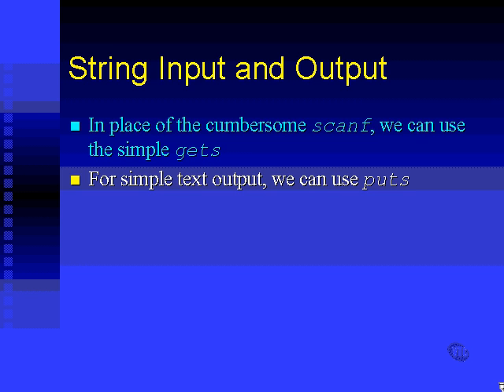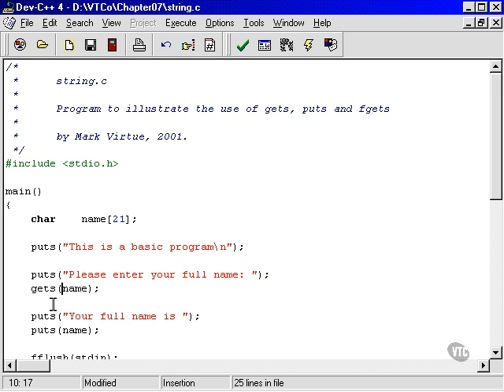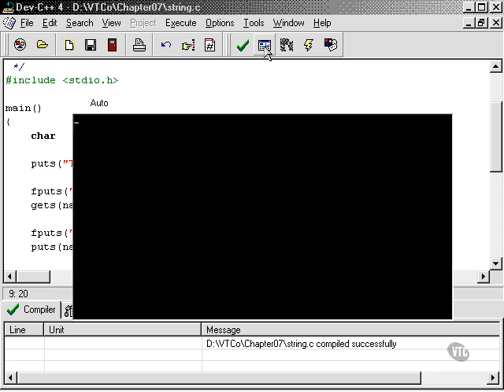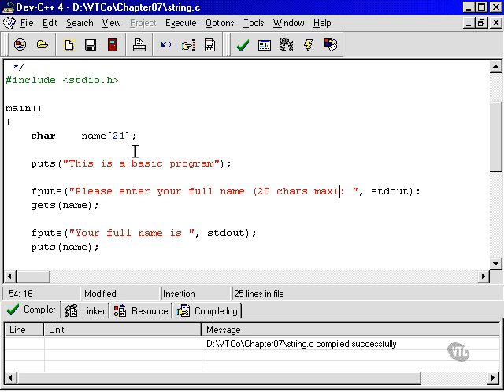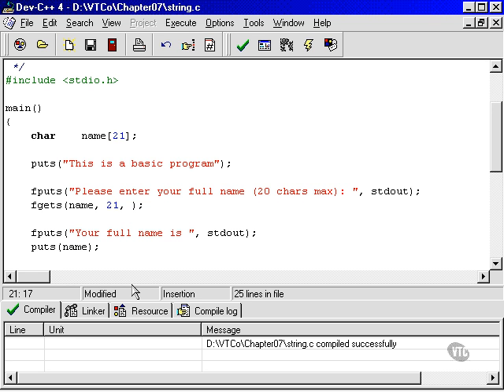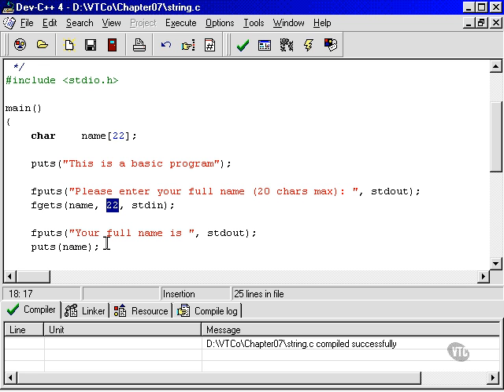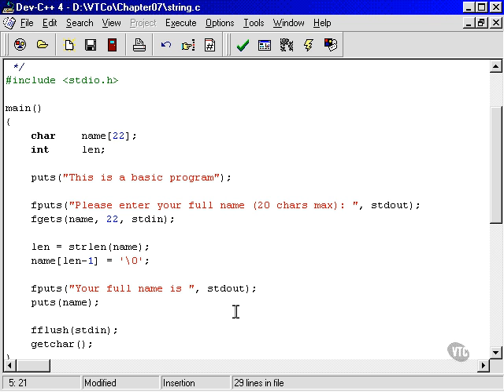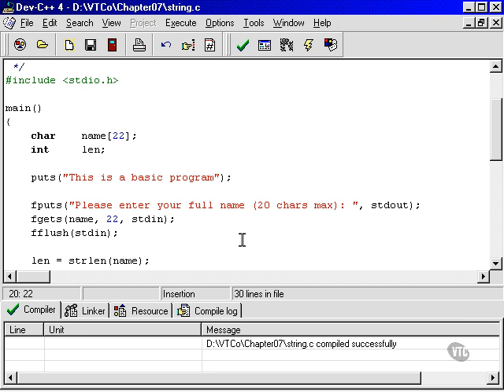Tutorial of C programming part 45